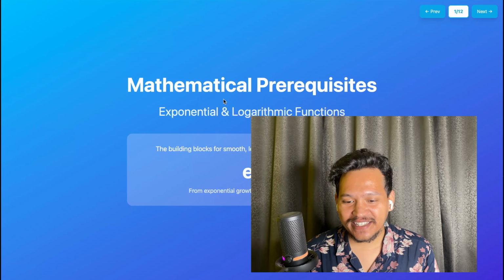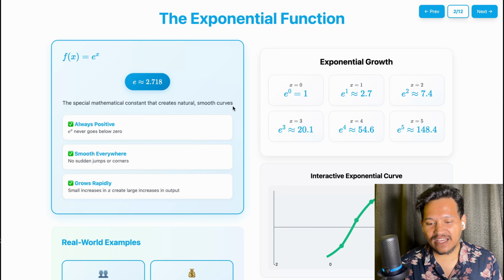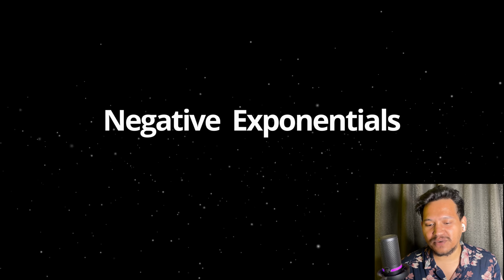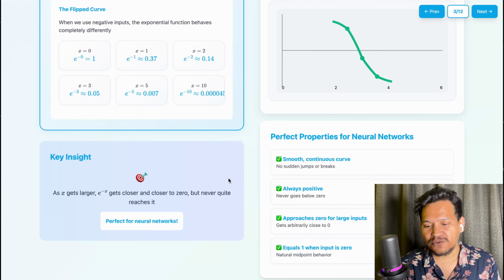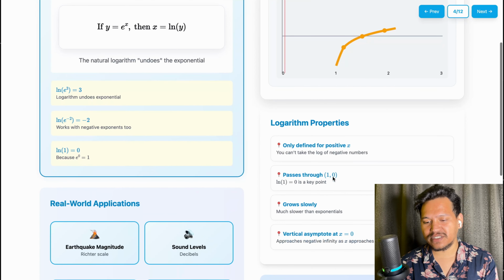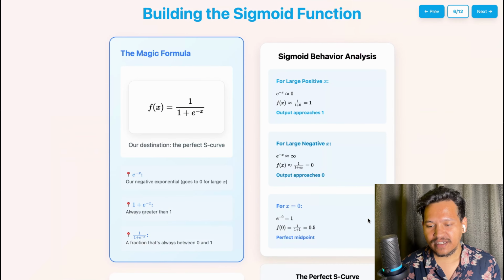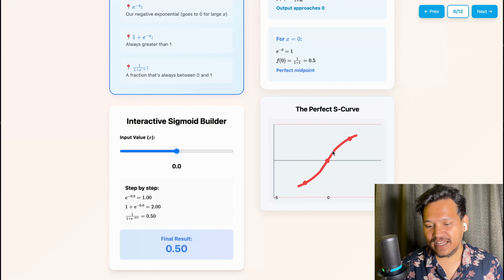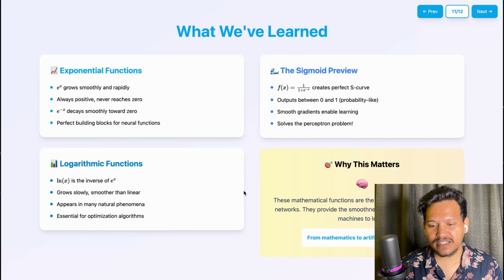Exponentials & Logarithms: Building Blocks of AI Explained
🧠 Ready to understand the mathematical magic behind neural networks? In this video, we dive deep into exponential and logarithmic functions - the essential building blocks that make AI possible!

🎯 What You'll Learn:
- What exponential functions (e^x) are and why they matter
- How negative exponentials create smooth decay curves
- Natural logarithms as the "inverse" of exponentials
- Why these functions are perfect for machine learning
- Real-world examples: compound interest, population growth, viral spread
- Preview of how these build the sigmoid function (coming next!)

💡 Perfect for: AI enthusiasts, machine learning beginners, math students, and anyone curious about the mathematics powering modern AI!

🔗 Resources & Links:
- Next Video: The Sigmoid Function Explained →
- Previous Video: The Perceptron Problem →

⏰ Timestamps:
0:00 Introduction - Why We Need Smooth Functions
0:40 The Exponential Function (e^x)
2:30 Negative Exponentials (e^(-x))
4:00 Natural Logarithms (ln)
5:30 Why These Functions Matter for ML
7:30 Numerical Stability Notes
8:30 What's Coming Next

💬 Got questions about exponentials or logarithms? Drop them below! I read every comment and love helping explain these concepts.